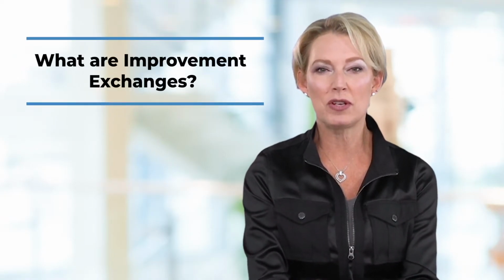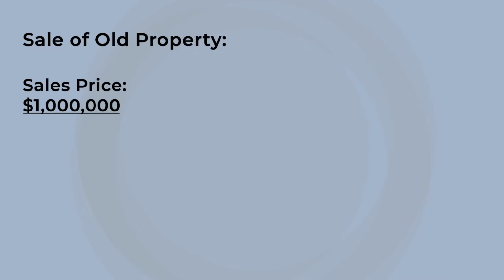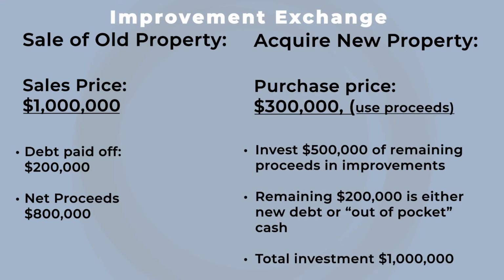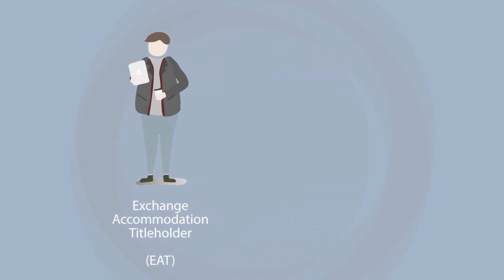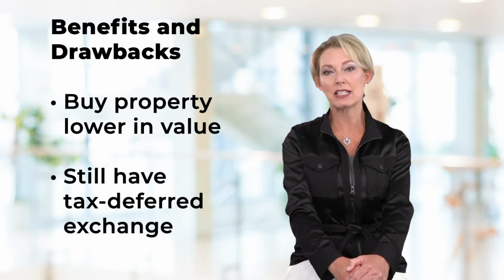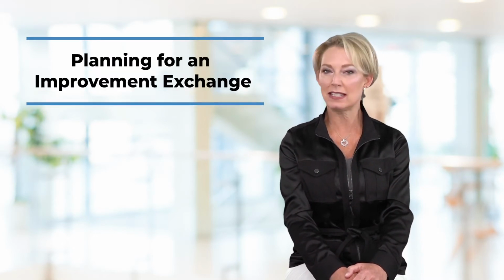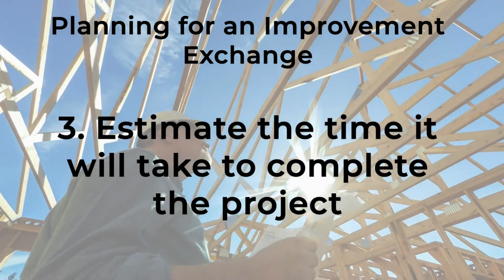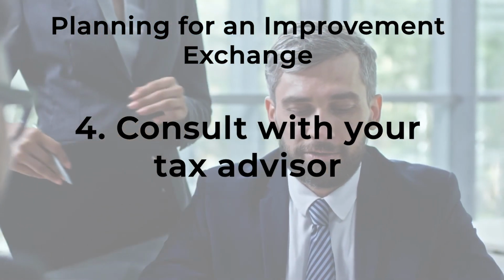What Are Improvement Exchanges? | 1031 Exchange Answered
Improvement Exchanges AKA Built-to-Suit or Construction Exchanges allows an investor to use the proceeds from the sale of a property not only to acquire replacement property but to make improvements. What does that look like? Let's take a look on this edition of the 1031 Exchange Answered Series.